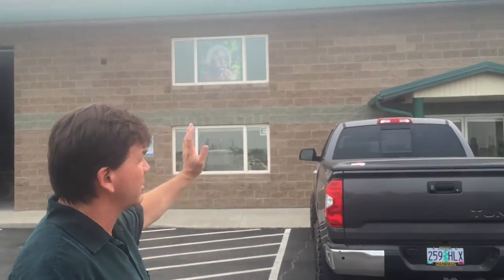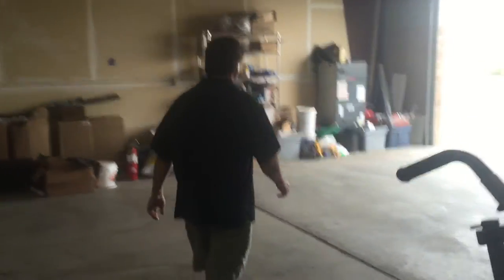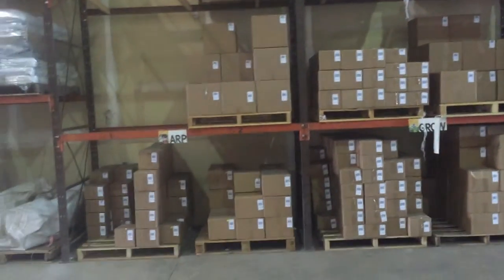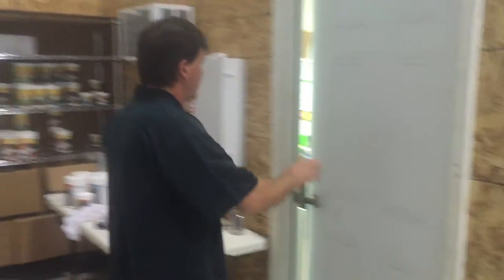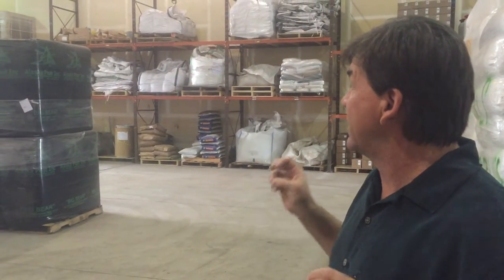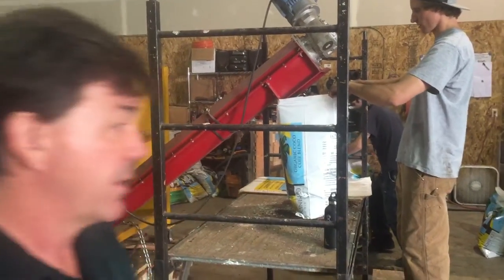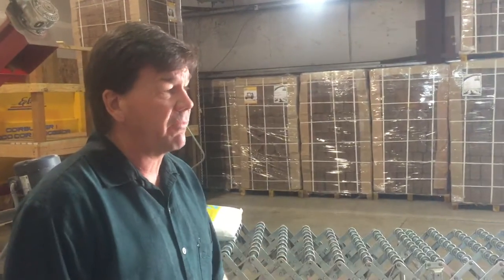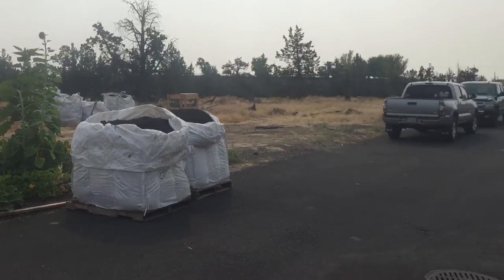Dakine 420 Main Headquarters Digital Tour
Take a virtual tour of Dakine 420 with the owner Kelly Martin!